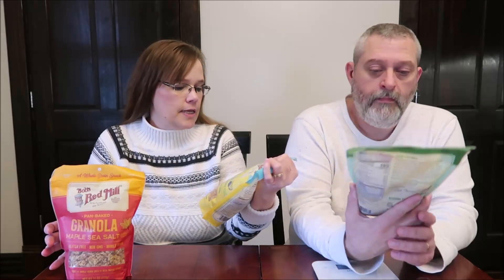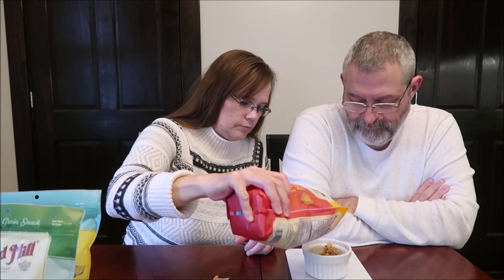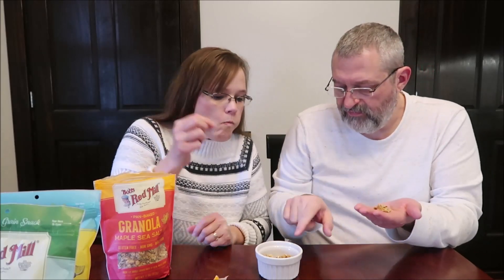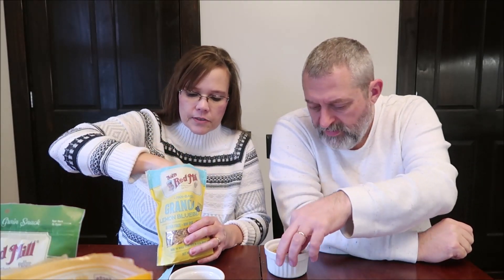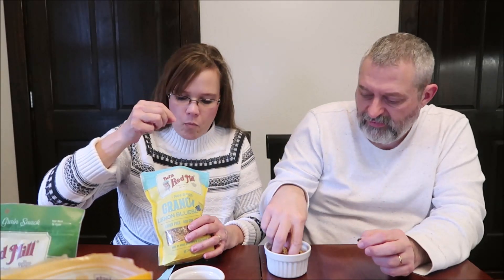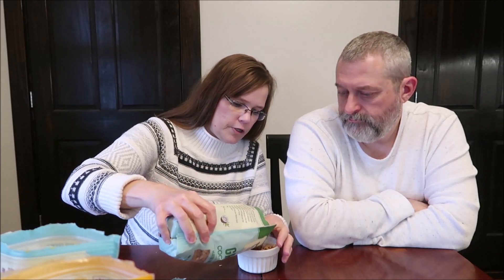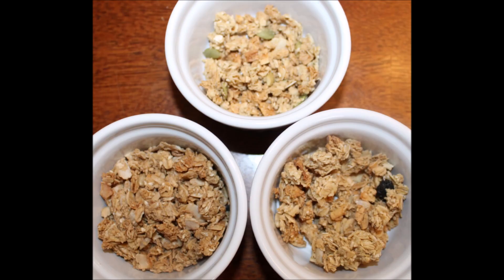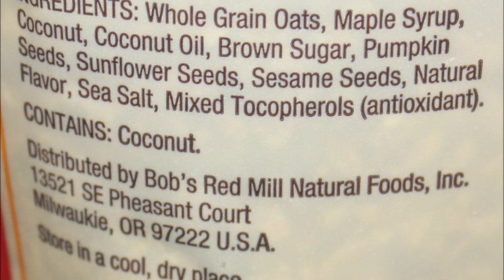Bob’s Red Mill Granola: Maple Sea Salt, Lemon Blueberry & Coconut Spice Review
This is a taste test/review of the Bob’s Red Mill Pan-Baked Granola in three varieties including Maple Sea Salt, Lemon Blueberry and Coconut Spice. They were $5.88 each at Walmart. They are gluten free, whole grain and non-GMO.
* Maple Sea Salt and Coconut Spice ¼ cup (30g) = 150 calories

* Lemon Blueberry ¼ cup (30g) = 140 calories